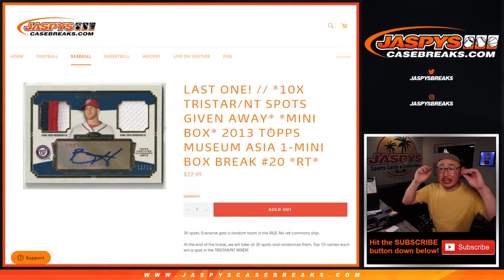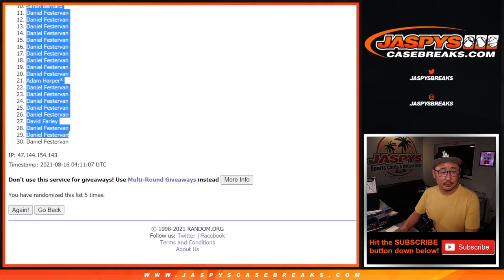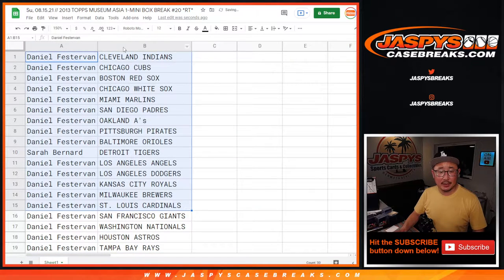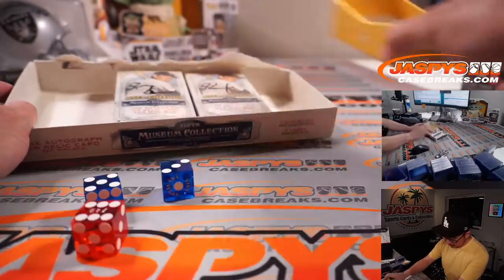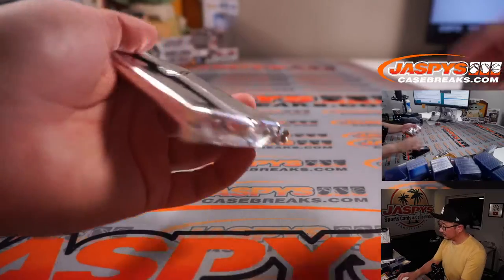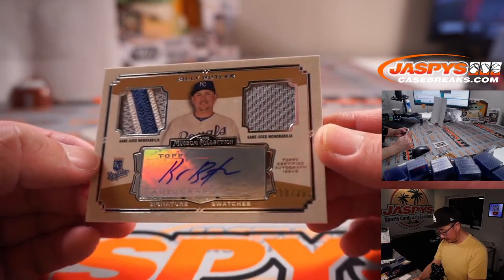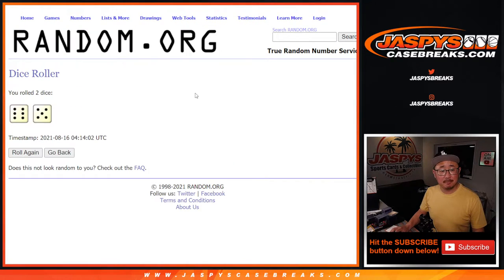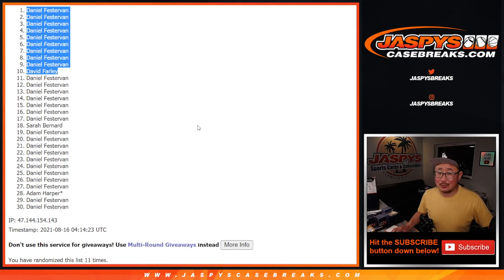Su, 08.15.21 // 2013 TOPPS MUSEUM ASIA 1-MINI BOX BREAK #20 *RT*